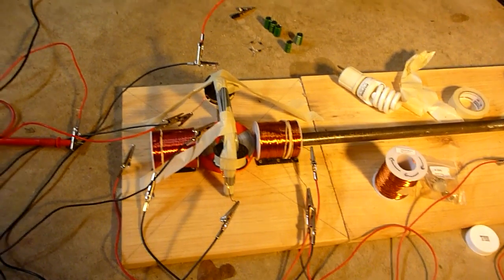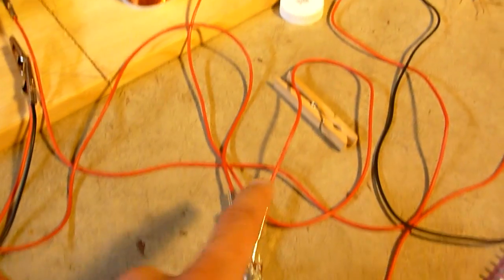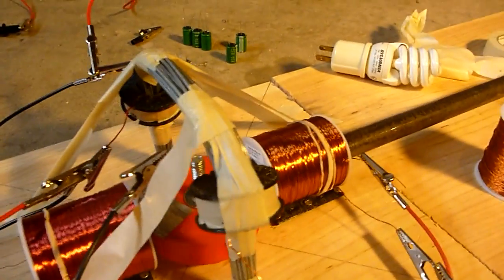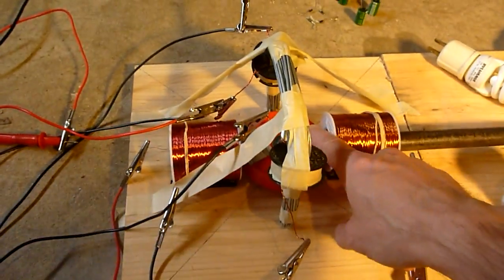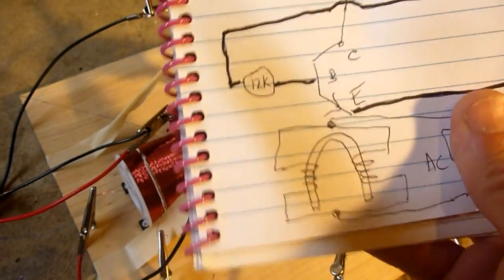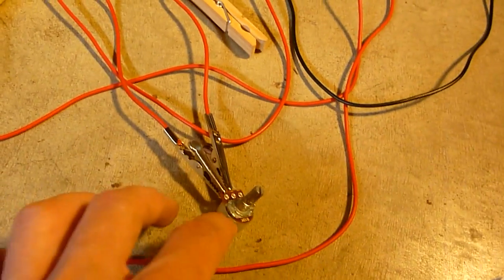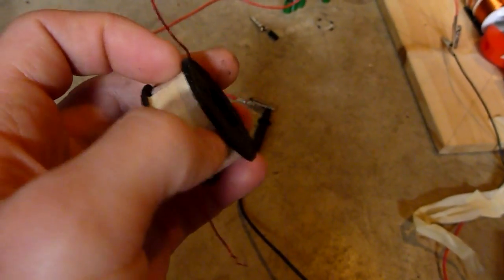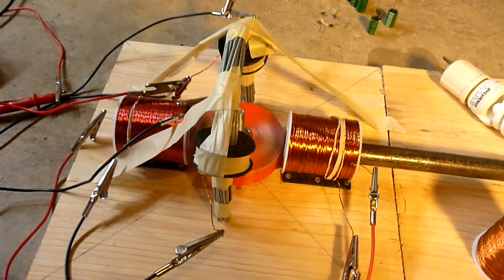Ed Leedskalnin's Lenz-free generator replication help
This video is dedicated to helping people in replication of the Ed Leedskalnin's generator. A scientific law is only a law if there are no exceptions to it. If even 1 exception is found then that law should come under scrutiny.

If you have any questions please post a comment and I will respond as fast as I can.